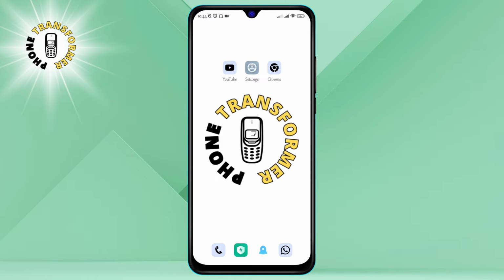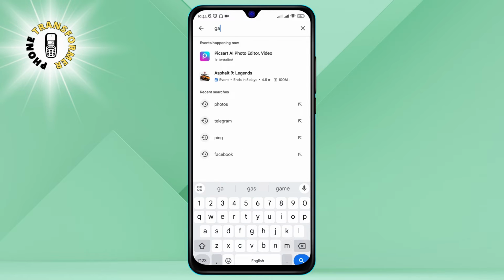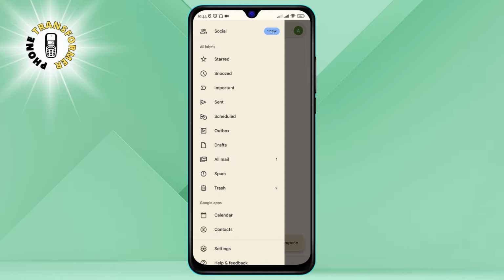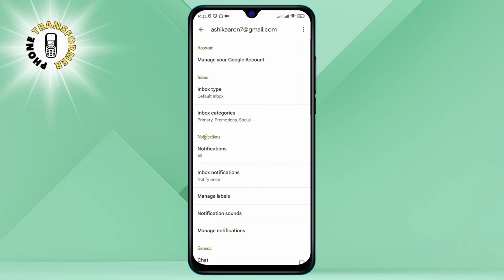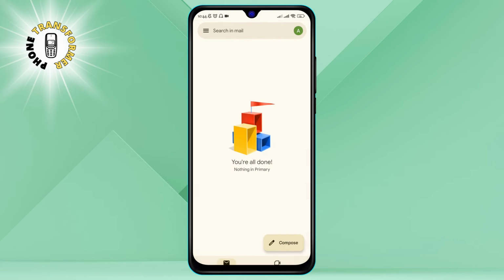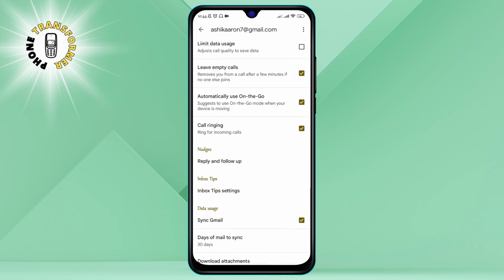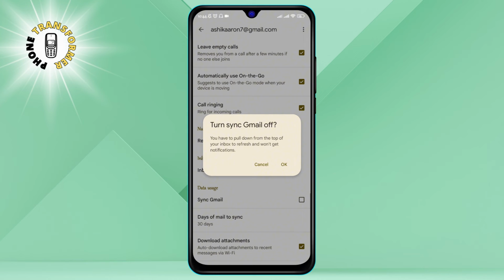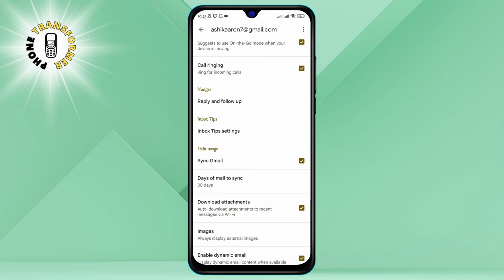How to Sync Email on Android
How to Sync Email on Android - Phone Transformer

Do you want to access your email from any device and stay updated with your messages? Do you have multiple email accounts and want to manage them all on your Android phone? If you answered yes to any of these questions, then this video is for you. In this video, I will show you how to sync email on Android and set up your email preferences. You will learn how to add your email accounts, how to choose your sync frequency, how to enable notifications, and how to sync your contacts and calendars. You will also discover some benefits of syncing your email on Android, such as convenience, security, and productivity.

- How to add email accounts on Android
- How to change sync settings on Android
- How to enable email notifications on Android
- How to sync contacts and calendars on Android
- How to manage multiple email accounts on Android